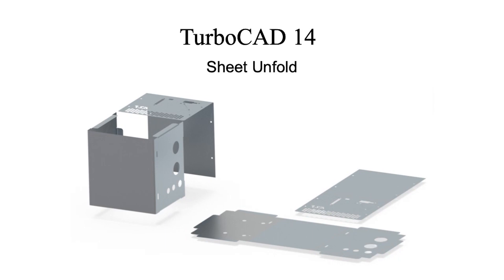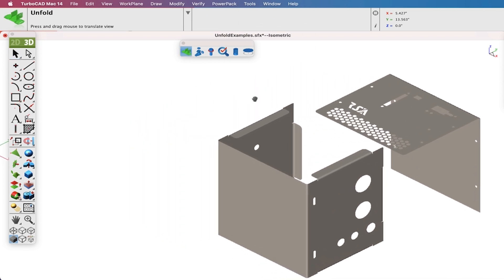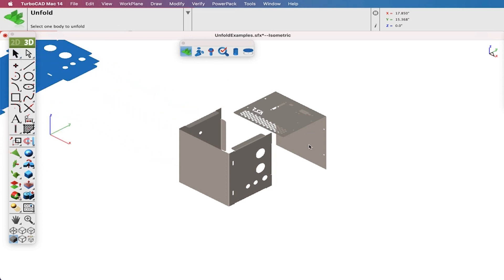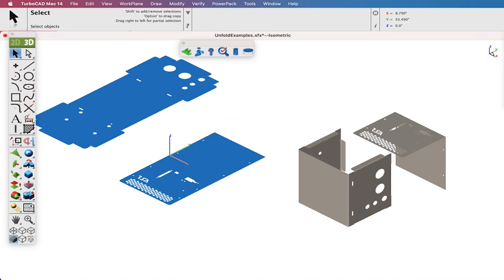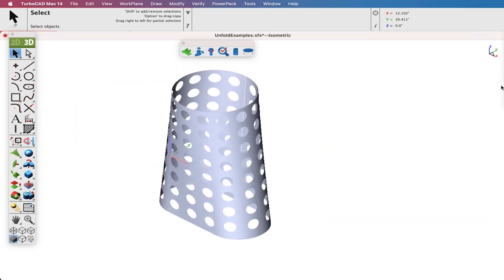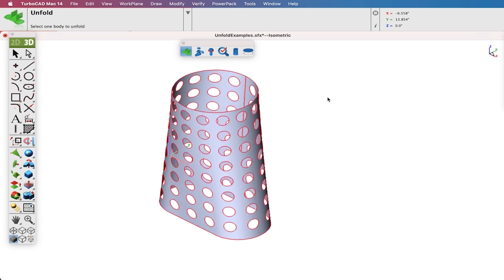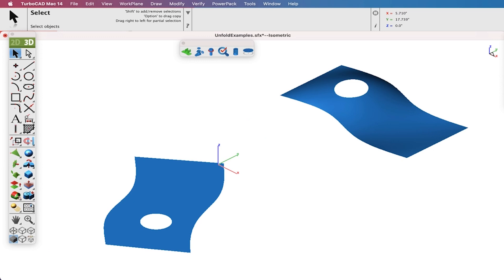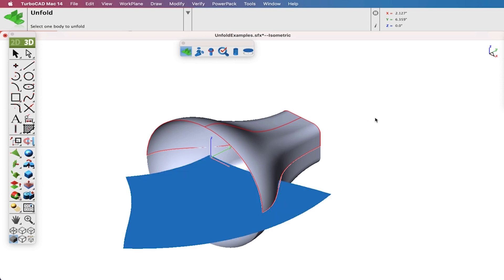What's New in TurboCAD Mac V14 - Unfold Sheet Tool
The Unfold sheet tool is used to flatten analytical or NURB surfaces into the xy plane.  The unfold operation works on a sheet body that is flattened by mapping it onto a plane.  The output body is a B-rep body consisting of planar faces and edges.